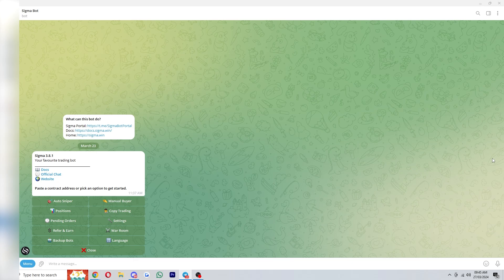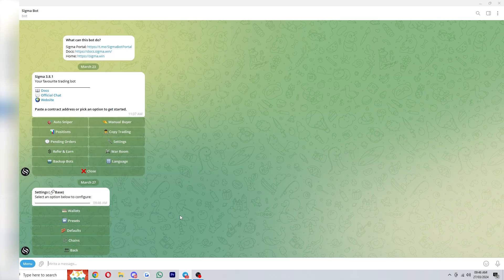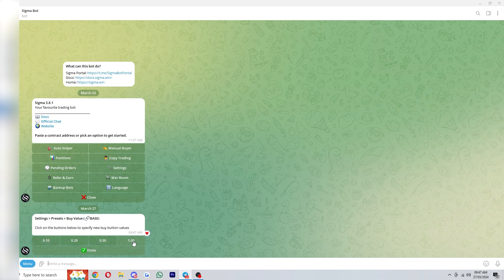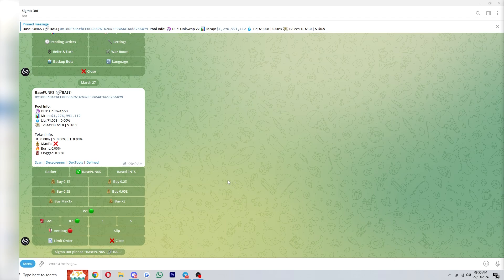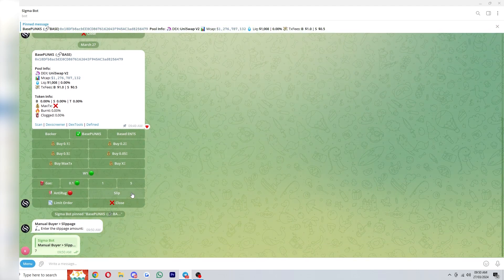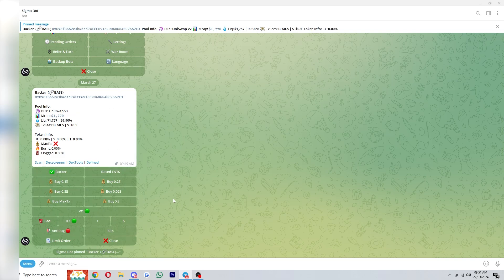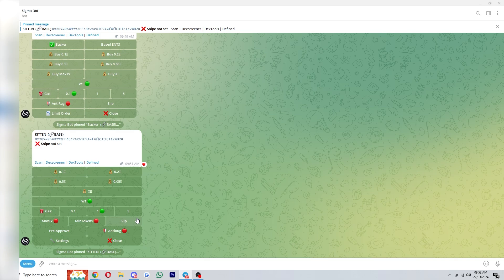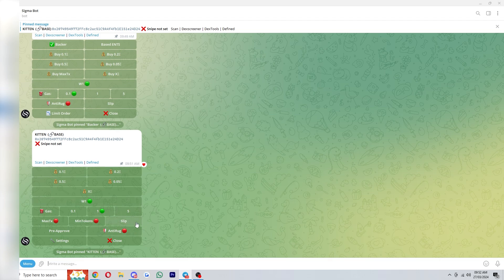Sigma Telegram Sniper Bot Best Settings (2025)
In today's video i will cover the best settings for the telegram sniper bot, sigma bot. By using these best settings, you can have more success when sniping coins on the base chain or any other network that sigma bot supports! Watch all the way until the end so you dont miss any important steps!stu